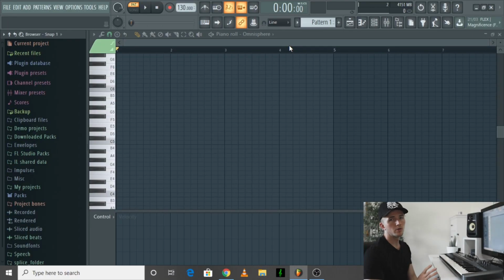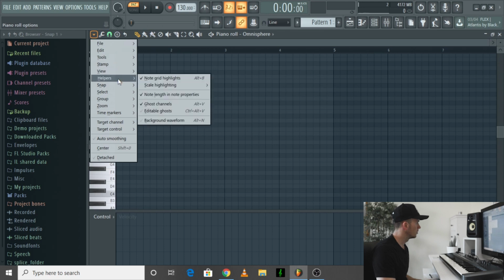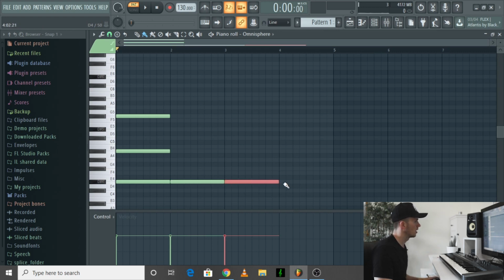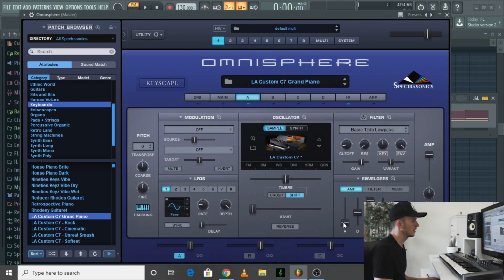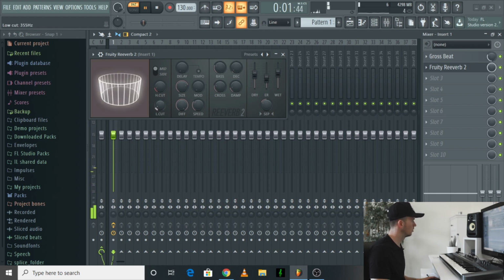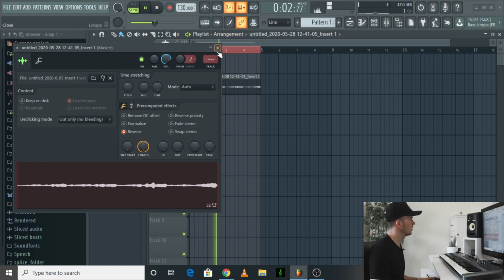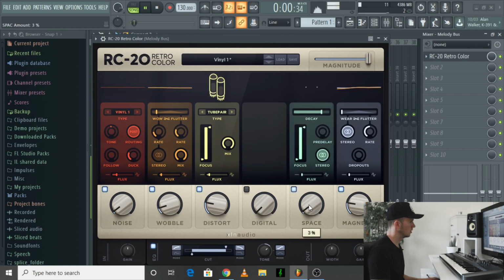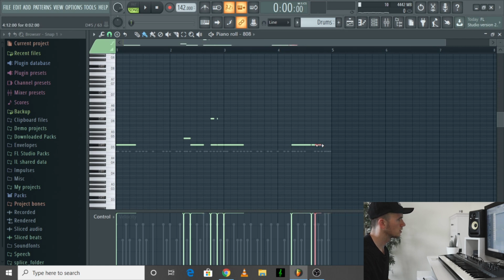BEGINNERS GUIDE TO DRILL MELODIES! (How To Make UK Drill Melodies - FL Studio 20)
This is a beginners guide to making Drill melodies. Quite a few people have asked me to explain my thought process when I'm making melodies so I wanted to share some of my techniques and teach you all some basic music theory to help you.